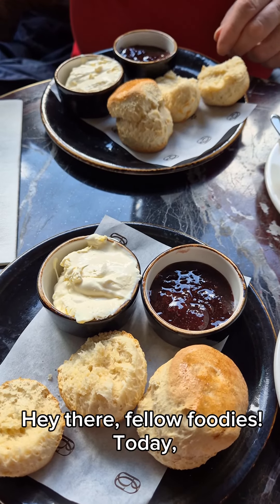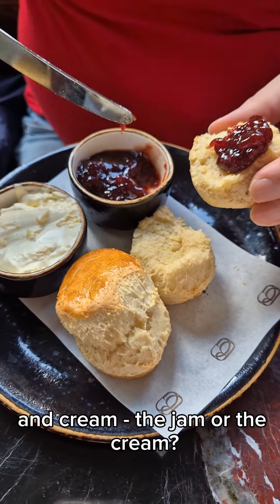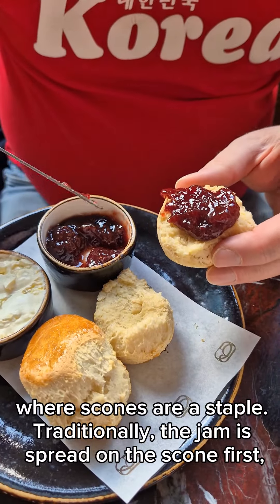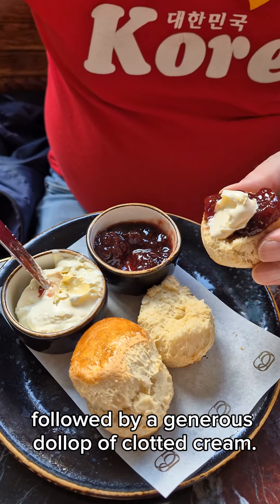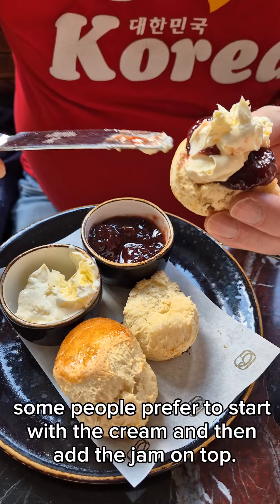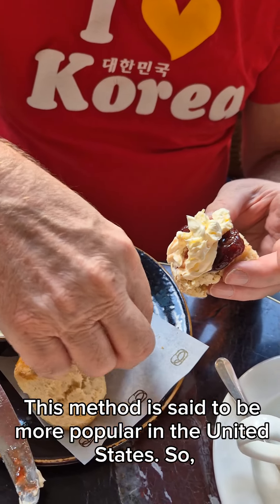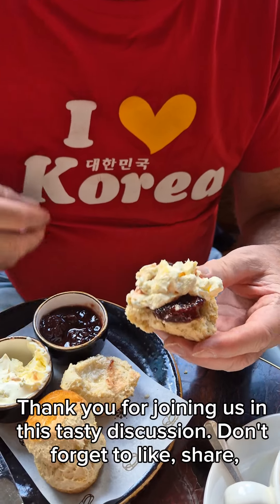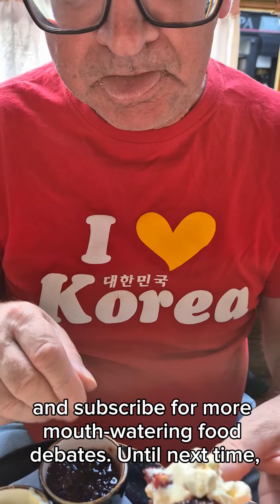Scones with jam and cream. Jam First or Cream !